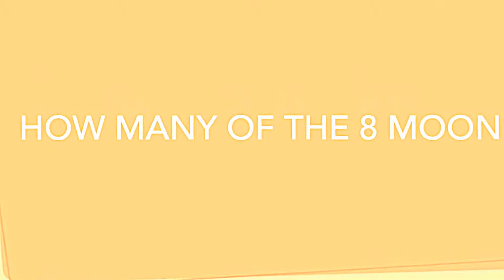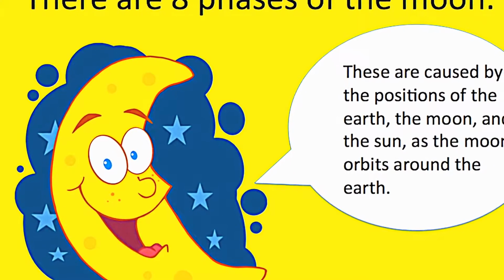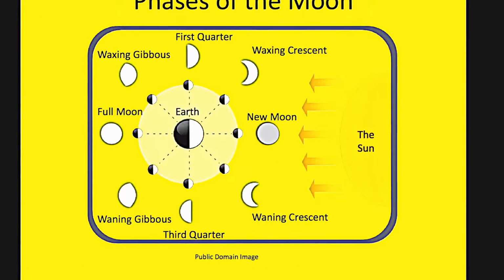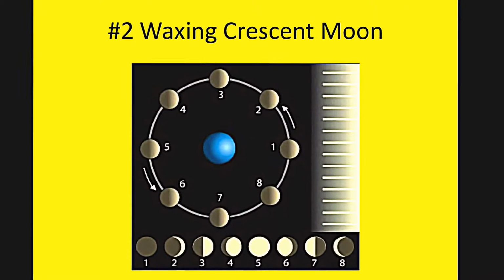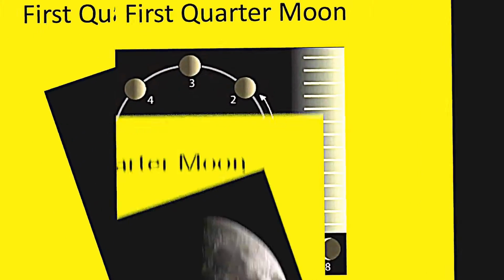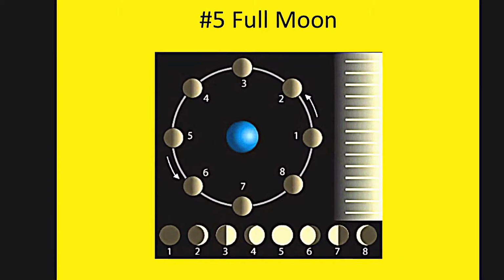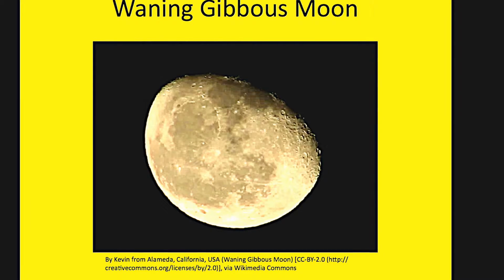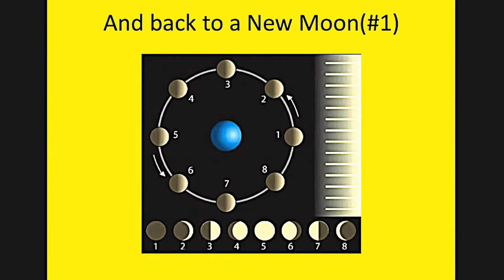Astronomy : The Eight Phases of the Moon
This video is educational to all people.